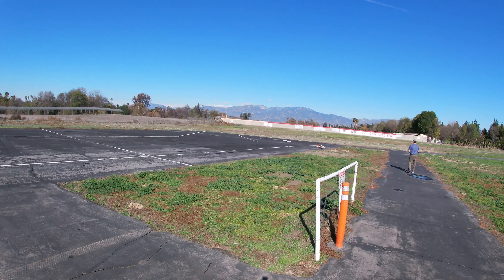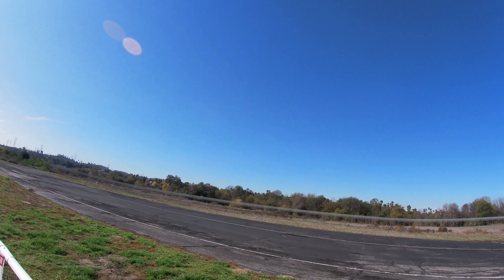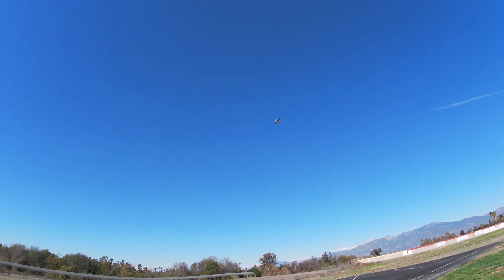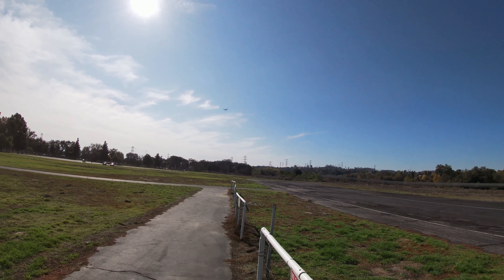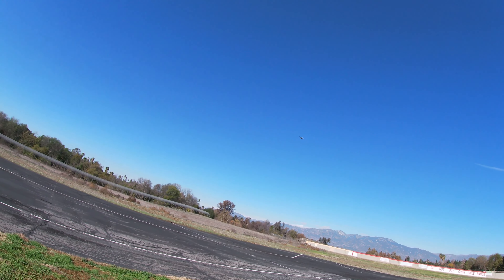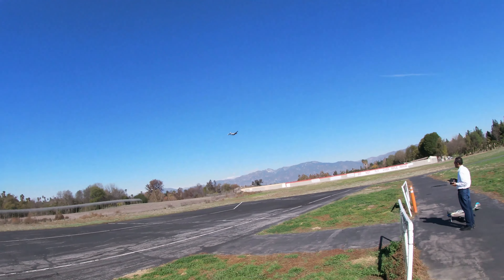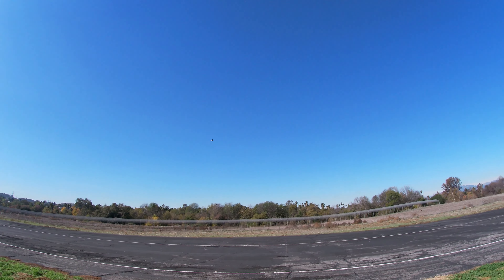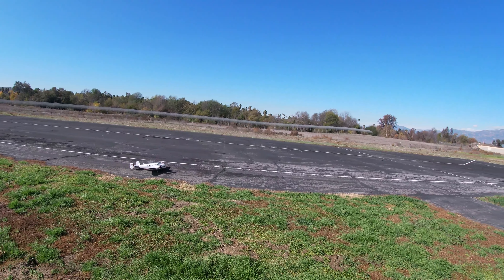Getting Some More Flight Time On My New E-flite Beechcraft D18 12/03/22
This is my 6th overall flight on this plane. It has easily become one of my favorites to fly now. On the 4s battery pack, the plane has more than enough power to get out of almost any trouble. Practicing my scale take-offs.